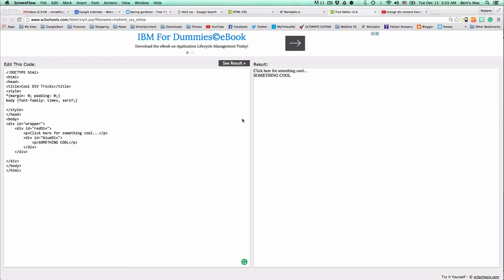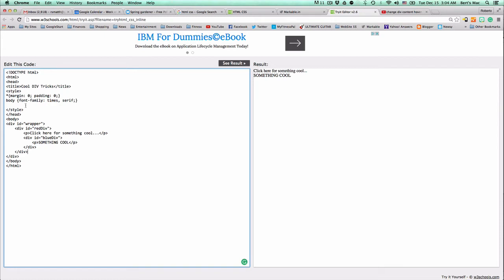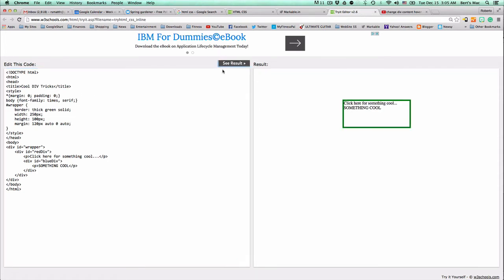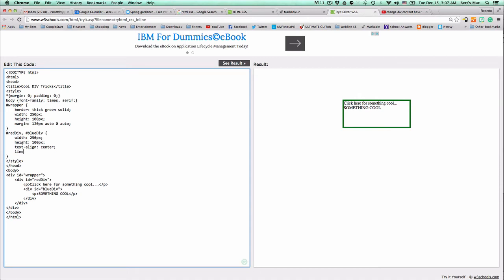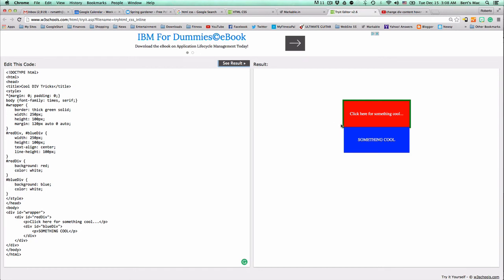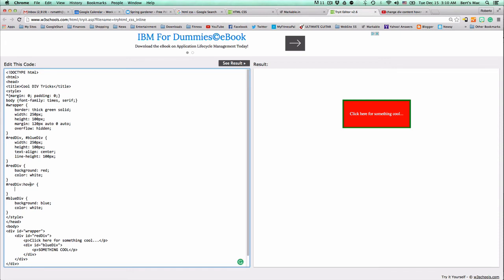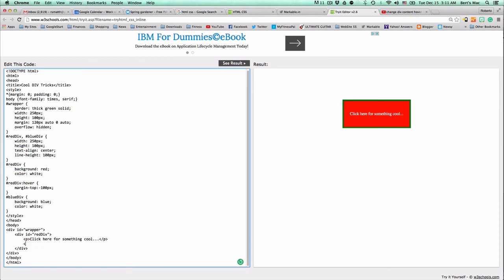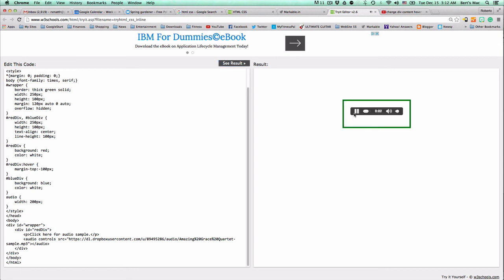Change Text While Hovering - CSS/HTML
Ever wanted to be able to change some text when you mouseover?  Here's a good solution for those of us who like to use CSS more than Javascript.